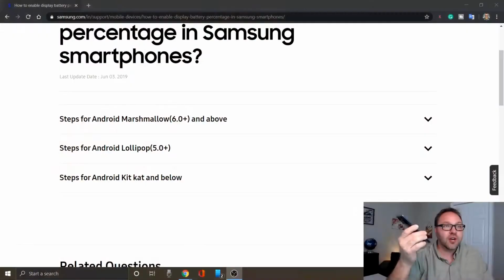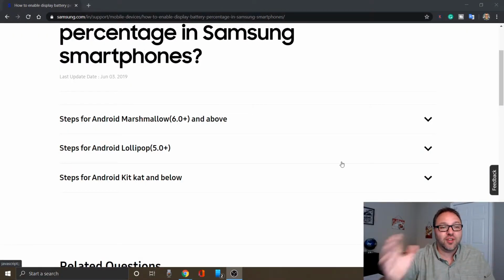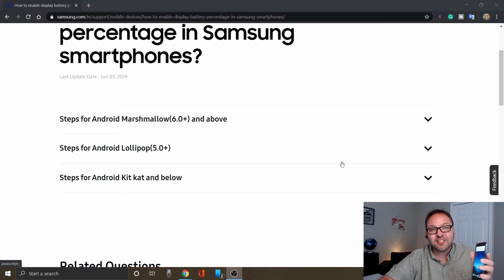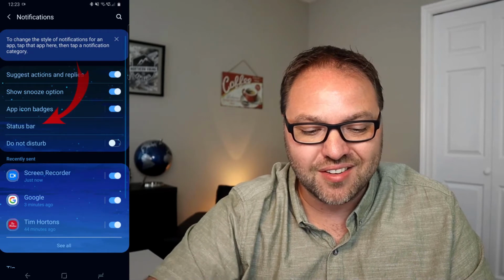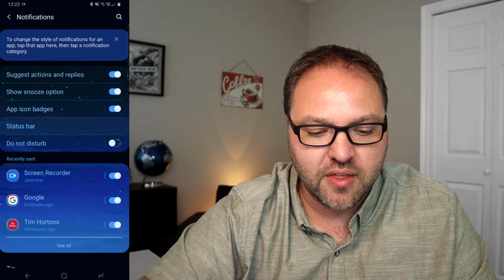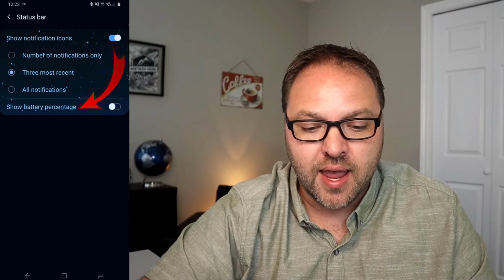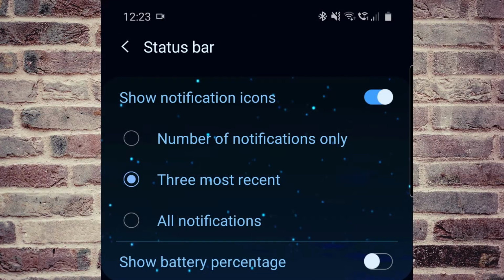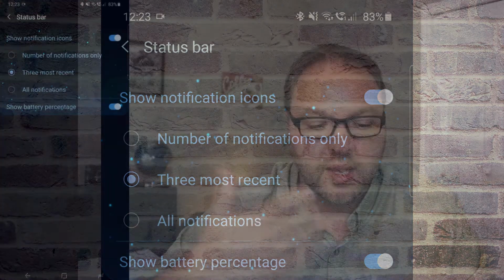How to Show Battery Percentage on Samsung Phones - Android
Are you wondering how to display the remaining battery percentage on your Samsung smartphone screen? In this tutorial, I will show you how to find the show battery percentage option within the settings on your Samsung phone.  This setting is hidden in the status bar setting in the notifications options on your Samsung phone.